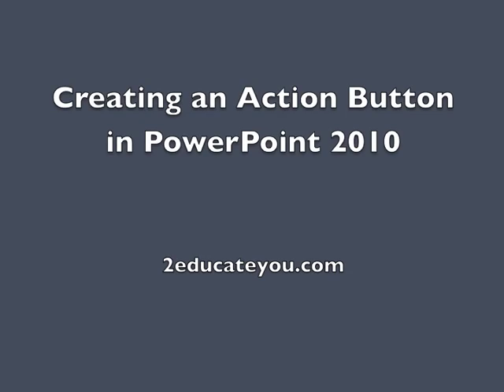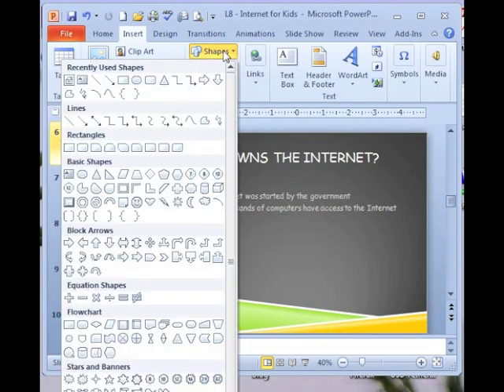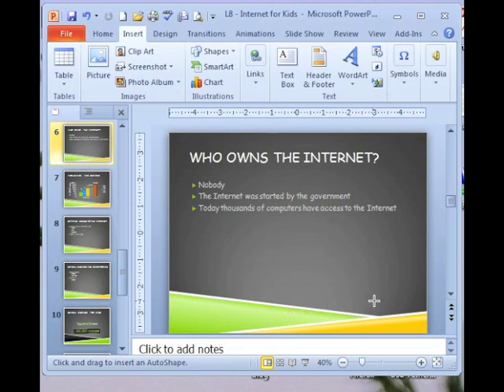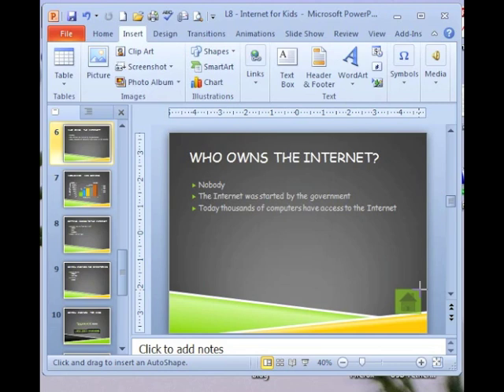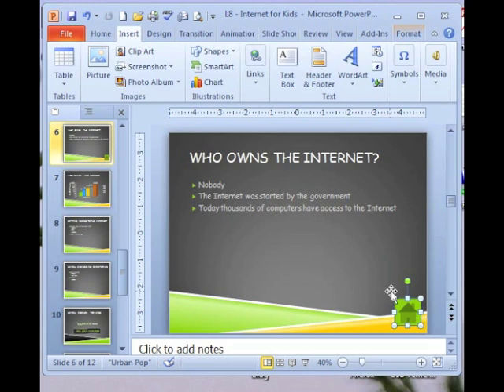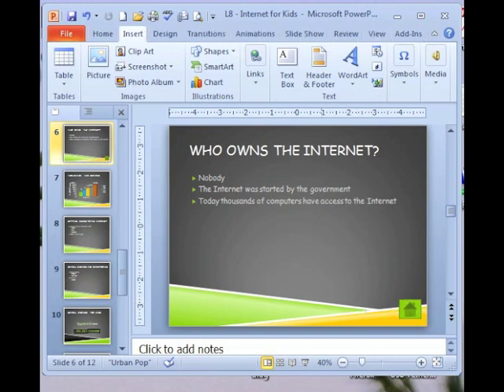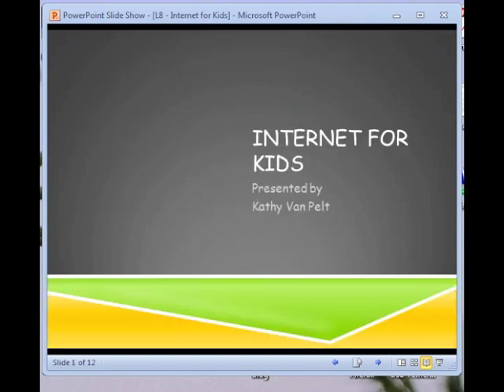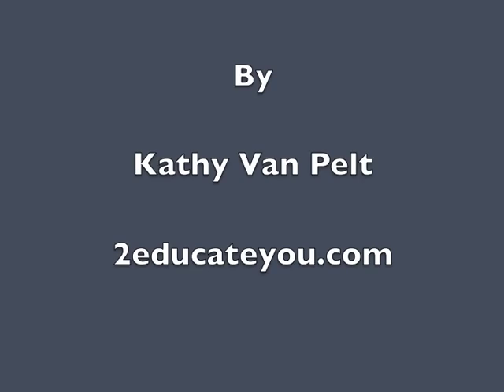Creating an Action Button in PowerPoint 2010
Video on creating an action button in PowerPoint 2010 by Kathy Van Pelt of 2EducateYou. 2ducateyou.com offers the best computer tips and videos.